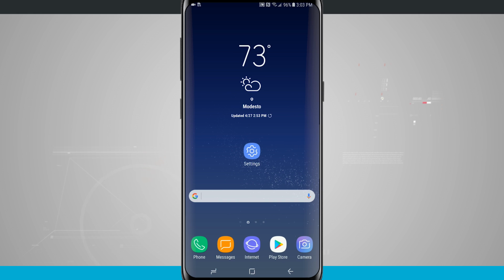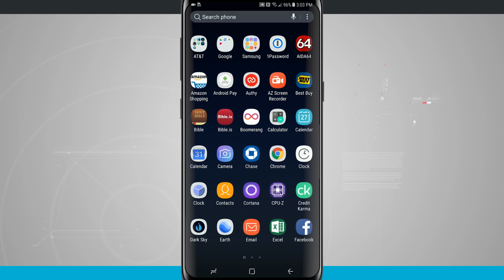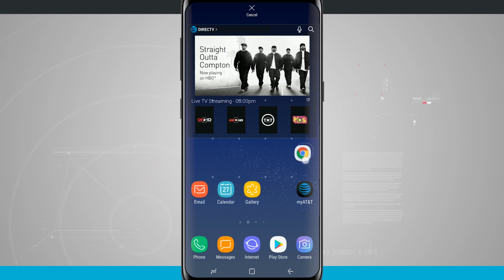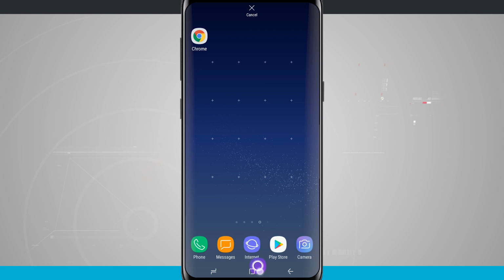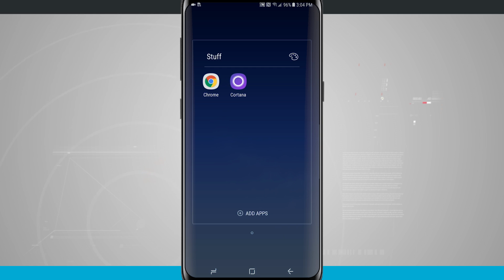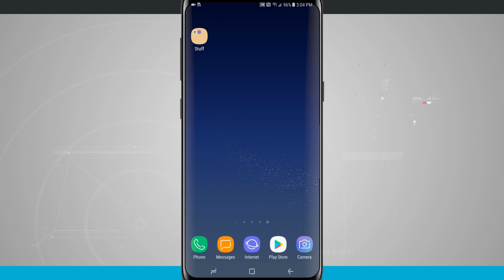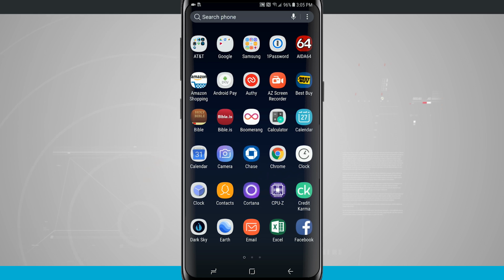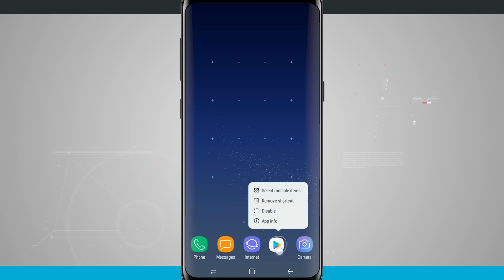Galaxy S8 Tips - Add & Remove App Icons from the Home Screen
Having app icons on your home screen can help you by giving you quick access to your favorite and/or most used apps. In this video, I’ll show you how to add app icons and folder to your home screen. Alongside that, I’ll also show you how to remove those same app icons and folders should you no longer need them.